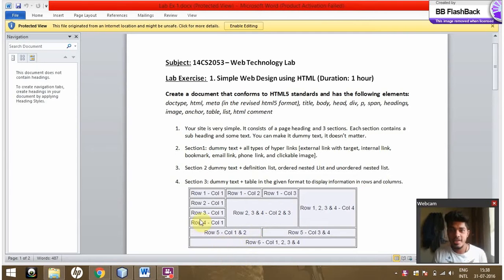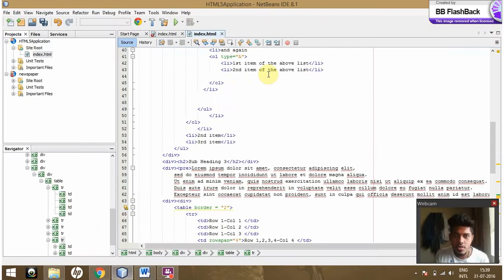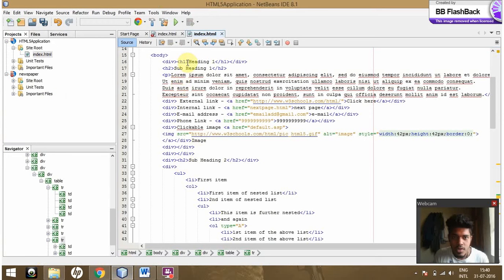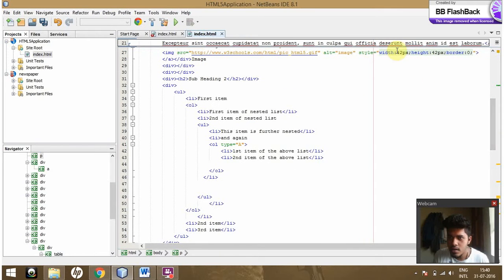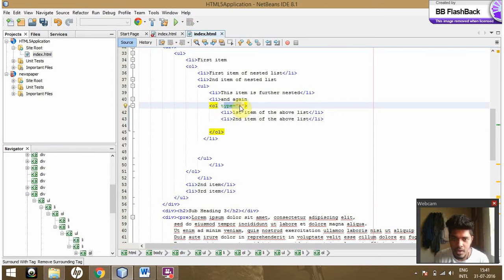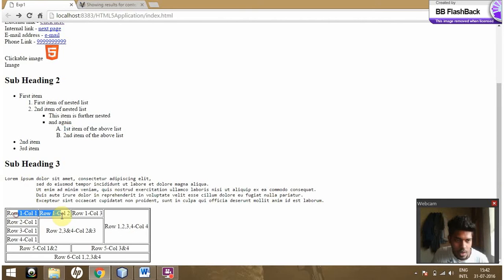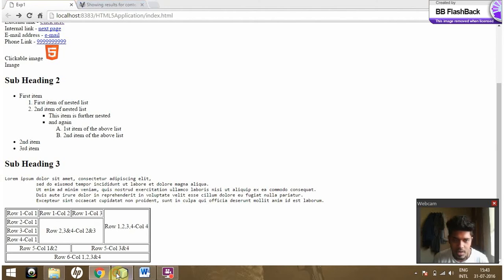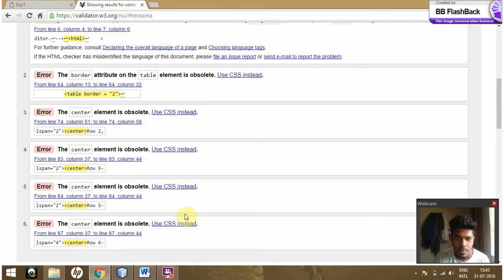Lab Ex:1 Simple Web Design using HTML